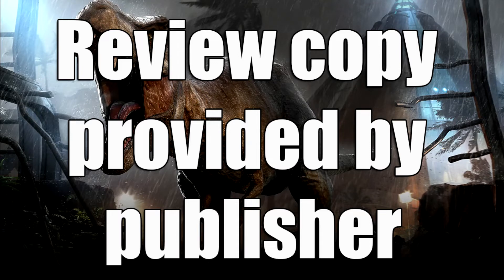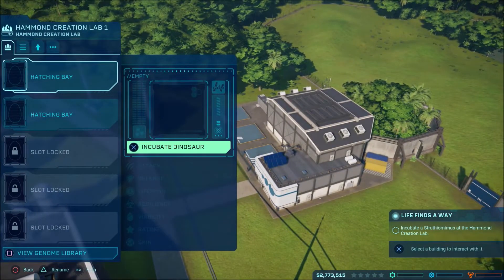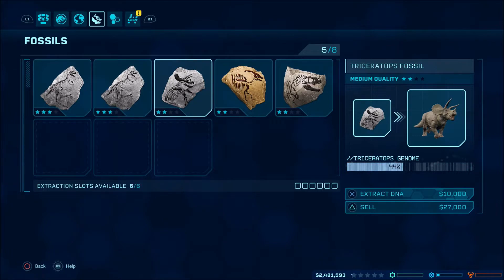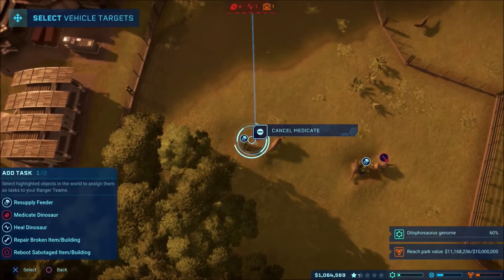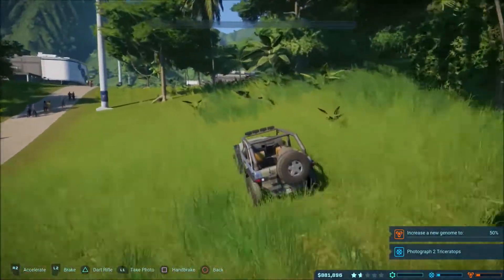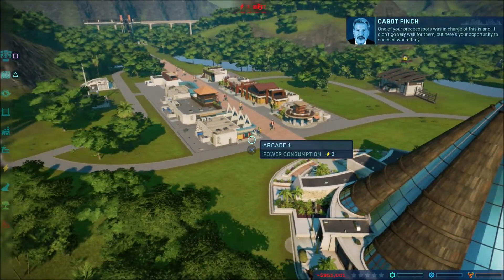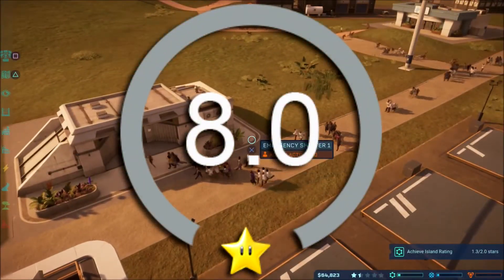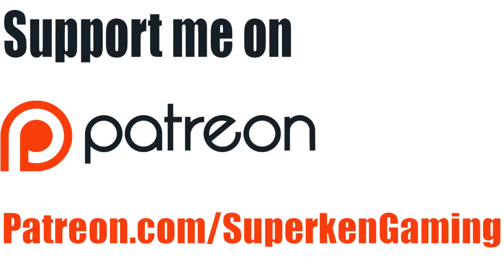Jurassic World Evolution Review [PS4, Switch, Xbox One, & PC]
Jurassic World Evolution Review

Jurassic World Evolution PS4 Review
Jurassic World Evolution Review IGN
Jurassic World Evolution Xbox One Review
Jurassic World Evolution PC Review
Jurassic World Evolution Switch Review

PS3 Playstation 3 PS4 Playstation 4 Xbox 360 Xbox One PC Steam

Stay Beautiful ;)
- Superken
Jurassic World Evolution gameplay review ps4 new releases gamespot IGN

*Full Disclosure: A review copy of this game was provided to me by it's publisher.*